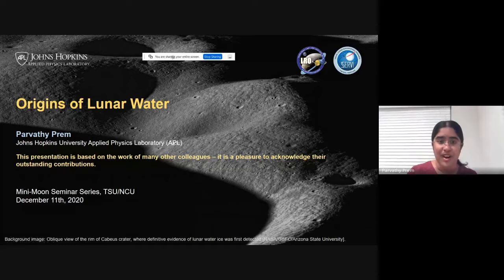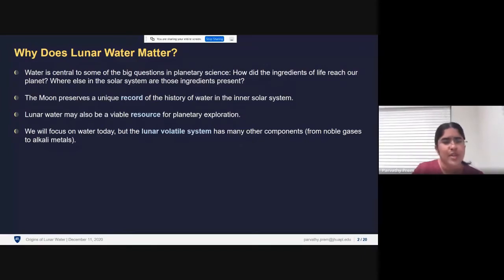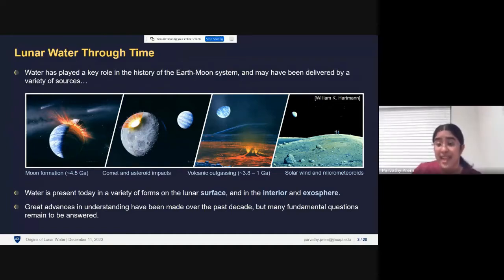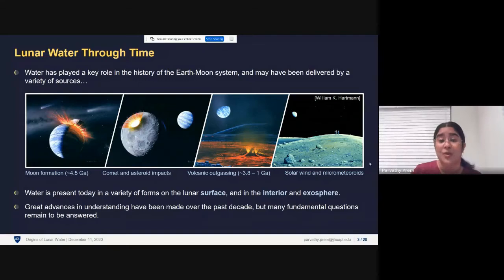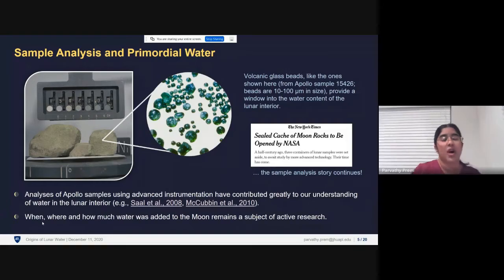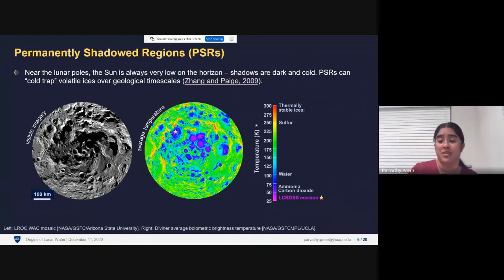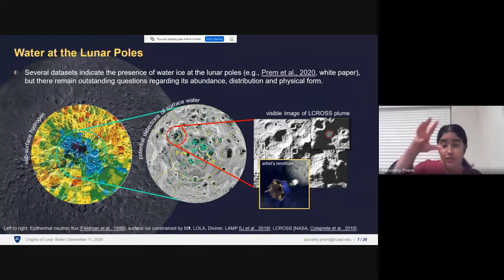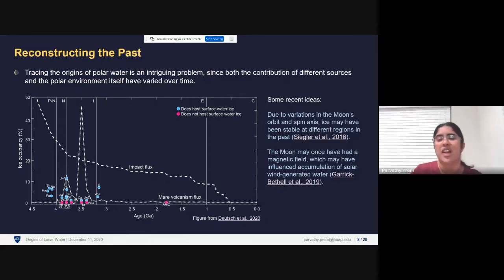Origins of Lunar Water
TSU Mini-Moon Seminar Series III
Dr. Parvathy Prem
Johns Hopkins University Applied Physics Laboratory (APL)